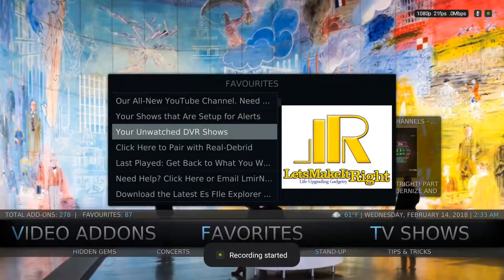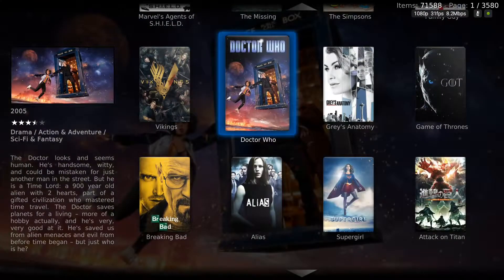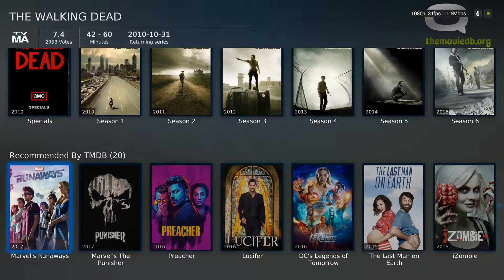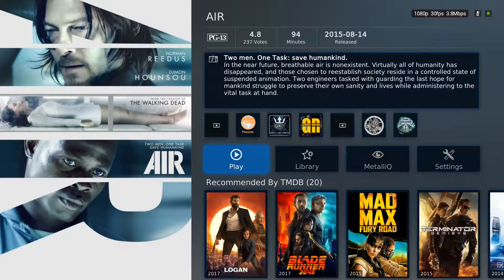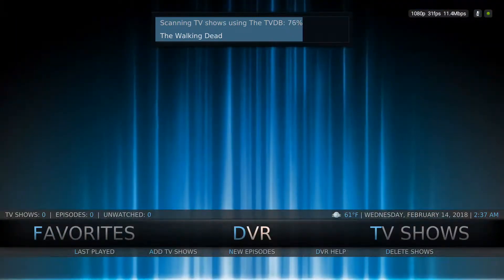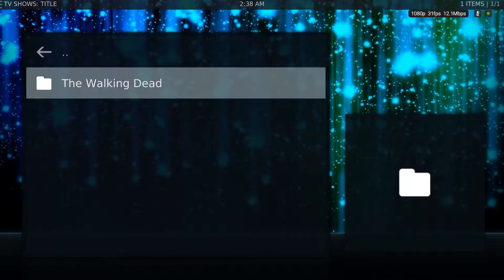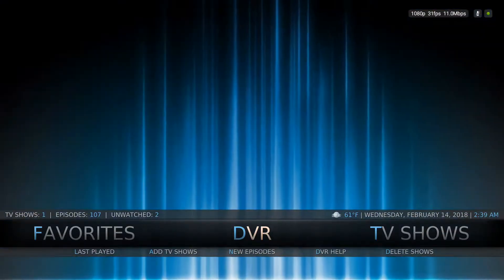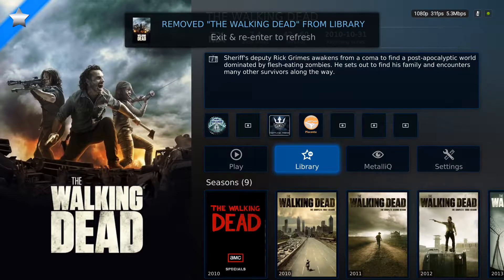A Real Life DVR in Kodi? Recording is Downloading (illegal) so This is the 1st Ever Streaming DVR.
Sorry About the Volume Late Night Video. Trying to Keep the Peace.
The Best Kodi Build Period.
1. DVR Section to Automatically Pull Up The Latest Episodes of Your favorite TV Shows.
2. Help Sections and Walkthrough Videos Built Directly into the Build.
3. Built-In Shortcuts and Tips to Find Free HD American Sports,
4. The Best Kodi Addons, Fully Optimized with Bad Sources Removed.
5.  Real Solutions.
For LetsMakeItRight! Customers Only.  Who Is LMIR? We Are Experts in Linux and Android Development. We Specialize in Life-Upgrading, Money-Saving Streaming Solutions that are Truly Plug and Play. Everything We Sell Is the Top-Of-the Line. The best Streaming Products with the Best Fully Supported Software From the Best Developer Teams on the Planet and  Everything is Made Easy. We think Big Picture. Endless Content and Lifetime Solutions, Stacked with Every Source for Free Content. We Include  Backups, and Restore Options Hidden Locally on Your Device and Up Safe in Our Cloud. Support is Free for the Life Of Your Device Guaranteed. Each Device is Fully Loaded, with The Best Streaming Tech on the Market. Each Setting is Precisely Tuned for the Best Performance Imaginable, Every Solution is Customized Based on Over 10 Years of Constant Product Innovation and Everything is Designed with You In Mind.